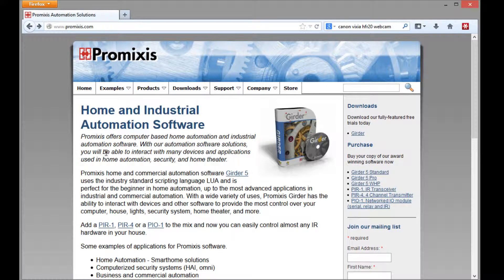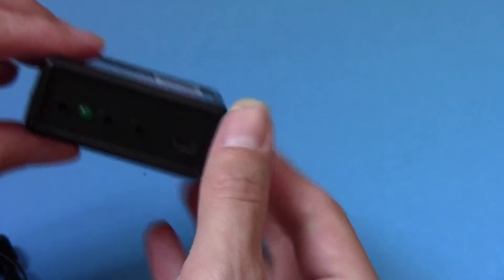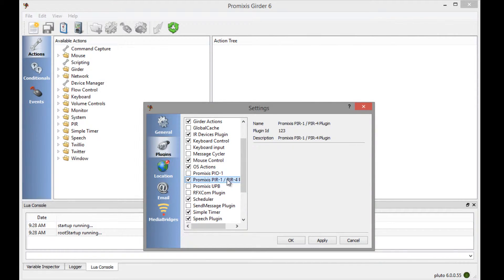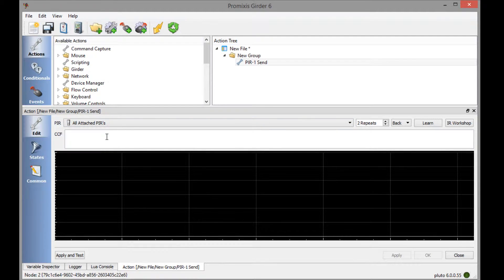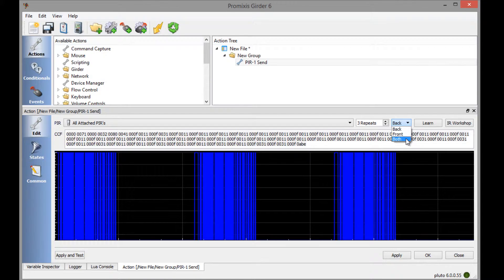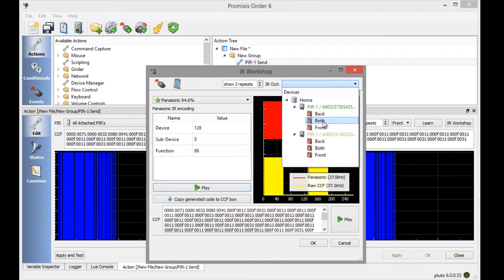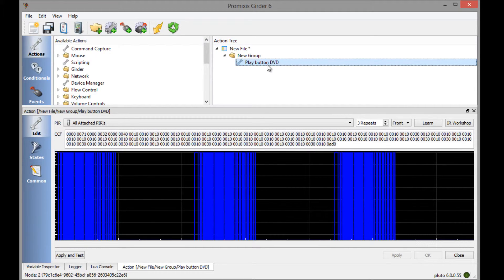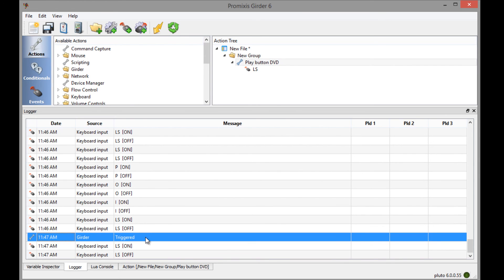Using a PIR-1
This video takes you from unpacking your PIR-1 to being able to learn and send IR codes with the PIR-1.